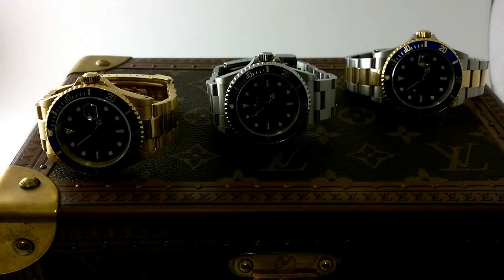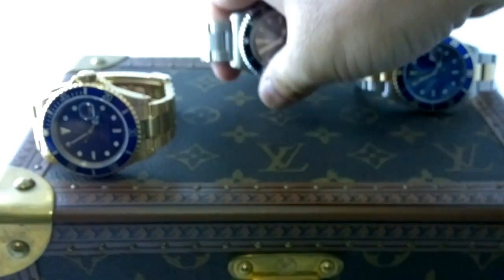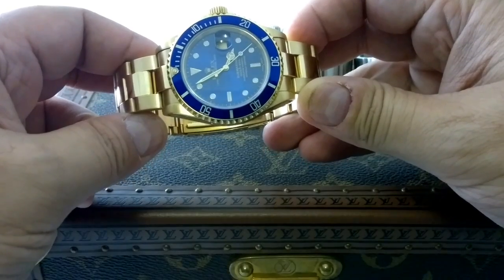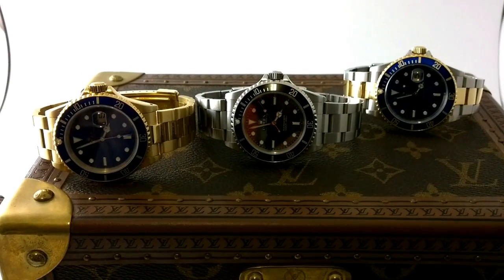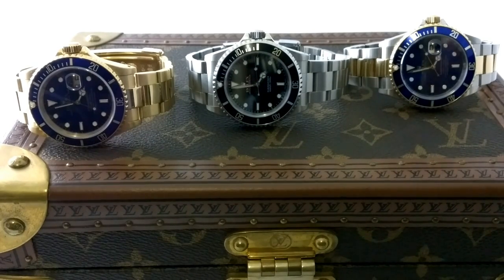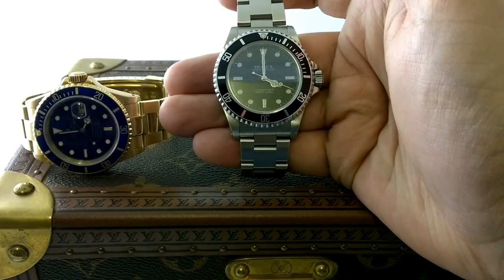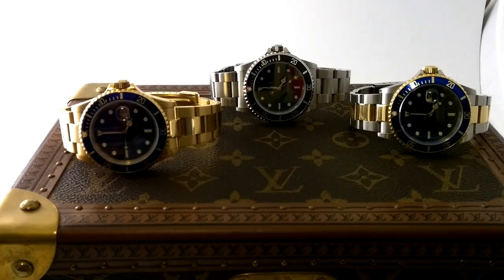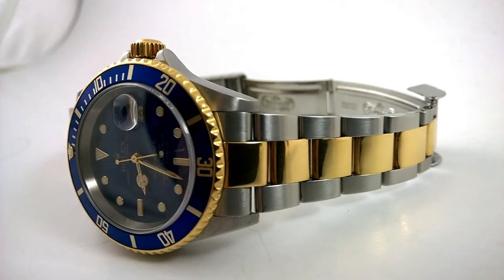Rolex Two Tone Sports Luxury Wrist Watches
ArchieLuxury
AUSTRALIA